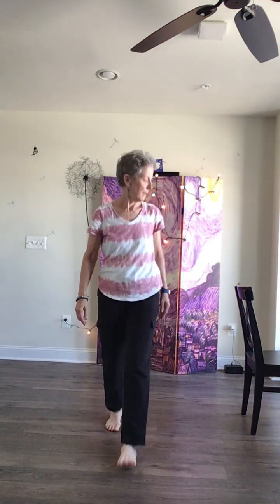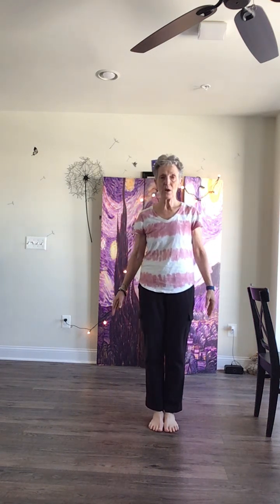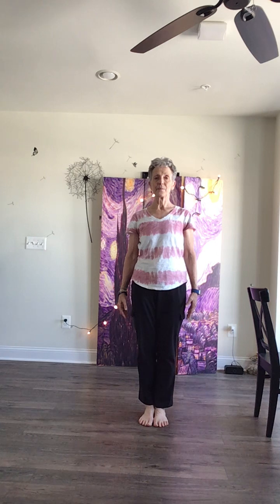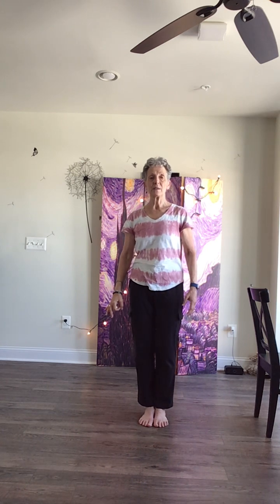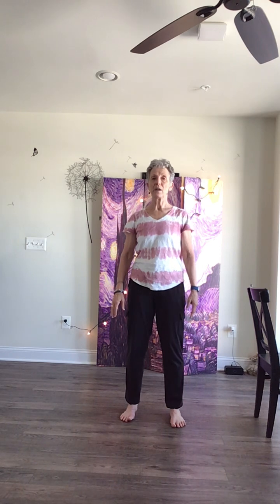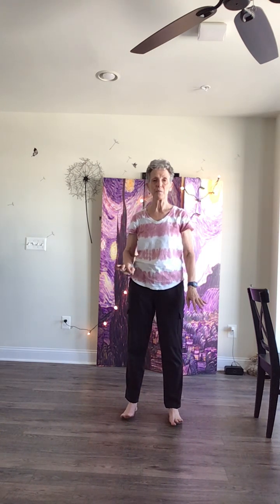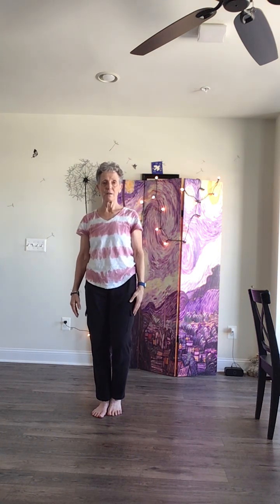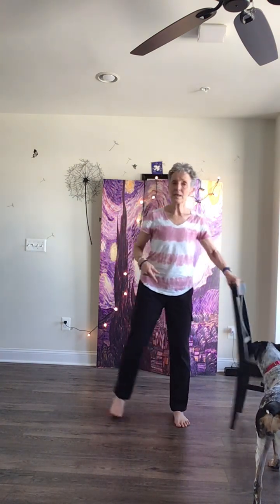Building better balance Forms1-4 Tai Chi Quan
Taichi for balance. This ancient movement has been around for thousands of years. We can reap the benefits of this slow flowing movement. The key is to stay relaxed and breathing.  Copy my movements, as if we were playing the mirror game.  We are doing four forms out of a total of eight.